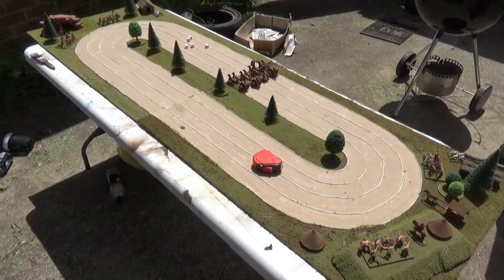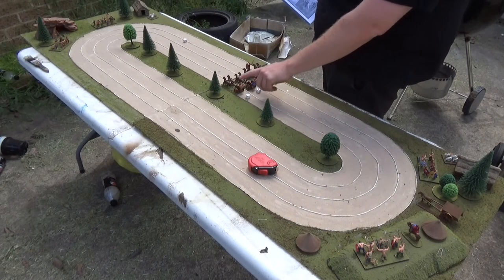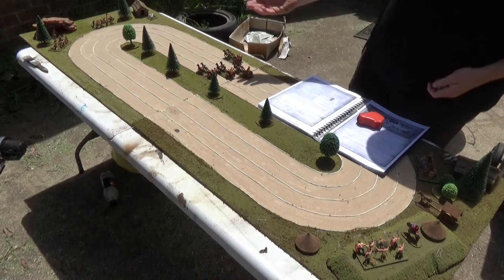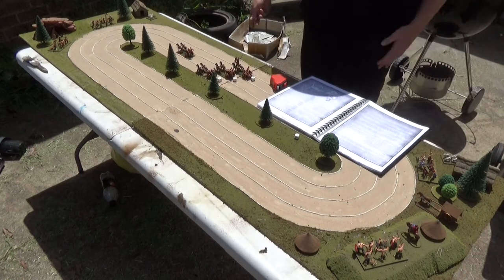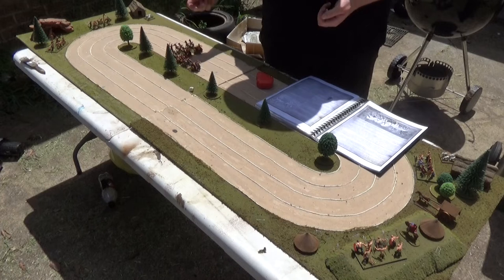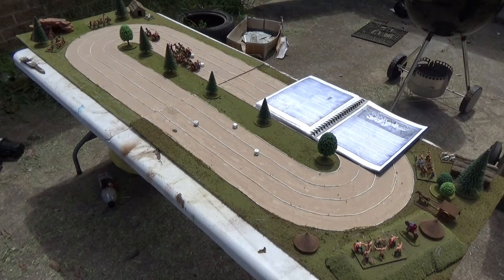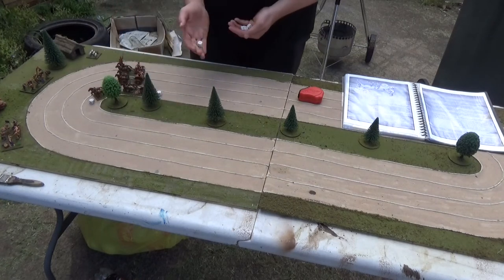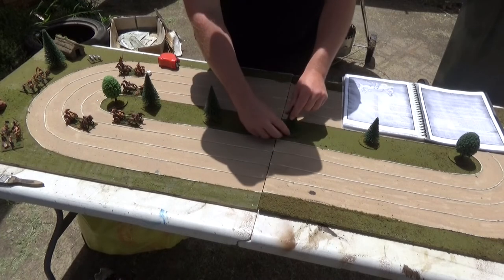Circus Maximus: A game of Chariot Races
I show you how to play Circus Maximus with my modified rules.

modifications to the original rules:
*Speed Catagory now determines the number of d6 rolled and the result is the number of inches rather than squares they move.
*it takes 3 inches of movement to do a lane change. This isn't deducted from your movement, that's just how much it takes to make a diagonal move into another lane.
*When entering a corner at speed catgory 4 or 5 the pilot needs to make a skill check deducting appropriate modifiers.